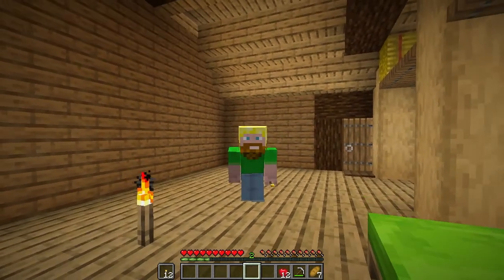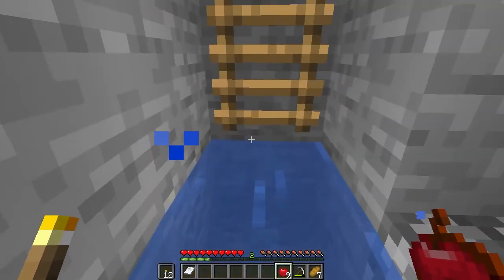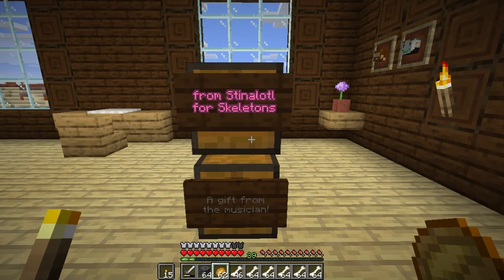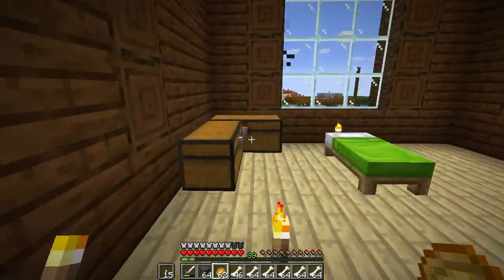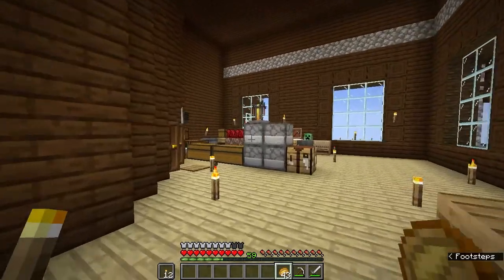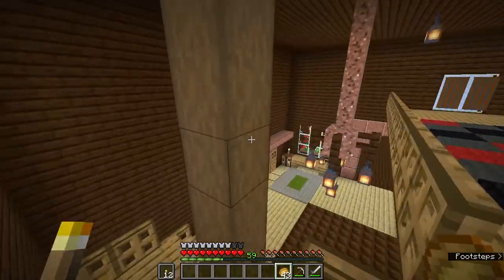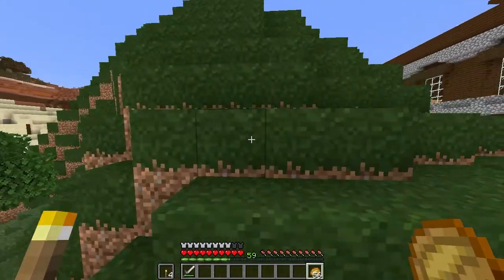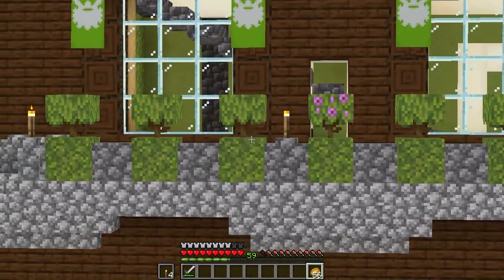Alphacraft S3 - The Skeleton Farm - Minecraft SMP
Back on the Alphacraft S3 Minecraft SMP, we get to work on a Skeleton Spawner Farm in hopes to get more bonemeal for our farm. Plus, we build out our room in the mansion.

The Alphacraft SMP server is a community of Minecrafters.

We're playing Minecraft 1.17

0:00 - We're At The Barn!
1:35 - Quest To Get Bonemeal
1:54 - Skeleton Spawner Found
2:53 - Skeleton Farm Build Timelapse
4:10 - Skeleton Farm Recap
6:37 - We Need To Build Our Room
10:52 - Room Build Timelapse
12:02 - Room Build Recap
15:05 - Next Time We're Together